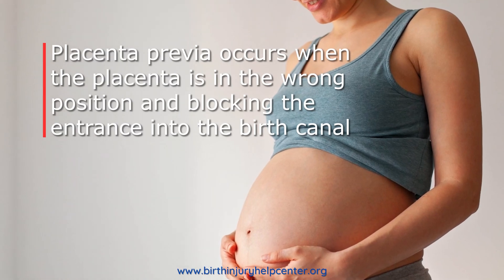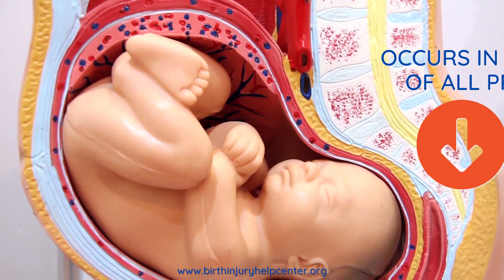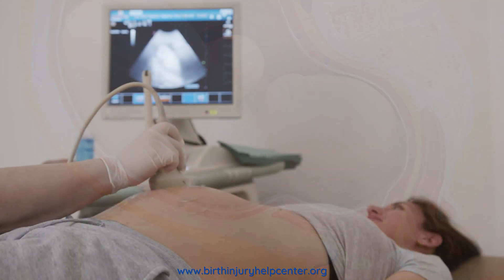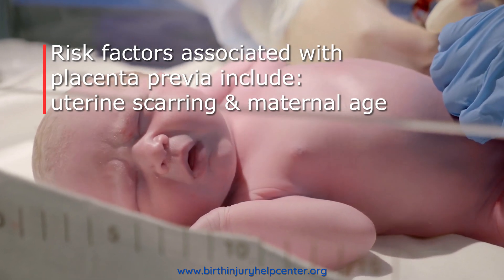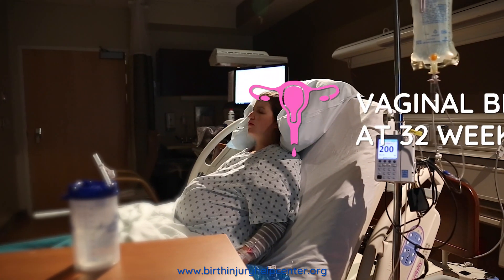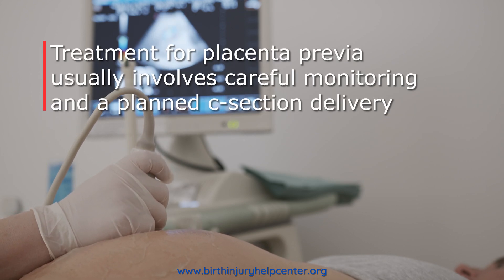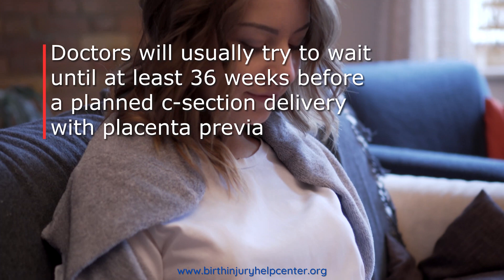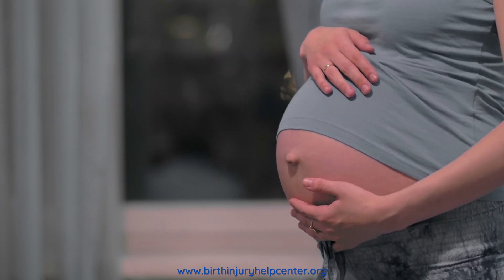Placenta Previa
Placenta previa, or low lying placenta, is a rare complication that occurs when the placenta is positioned abnormally and blocks the entrance to the cervix. Placenta previa is a rare complication occurring in less than 1% of all pregnancies.

The fear with placenta previa is bleeding or hemorrhage at the time of labor due to premature placental separation.  This condition can deplete the flow of blood and oxygen from the placenta to baby.  The result can be a loss of oxygen at such a critical time in a baby's life that causes hypoxia and metabolic acidosis that cause cause permanent brain injuries.

Placenta previa is defined as the implantation of the placenta over or near the cervical os. There are three recognized variations of placenta previa: complete, marginal, and partial.  They are defined by the extend to which the cervical os --  the opening of the uterine cervix -- is  covered by the placenta.

Placenta previa is estimated to occur in 1 in 200 pregnancies. The risk is higher if the mom is over 35.